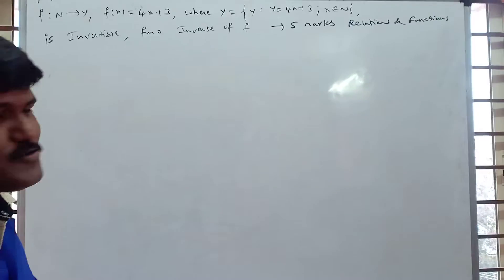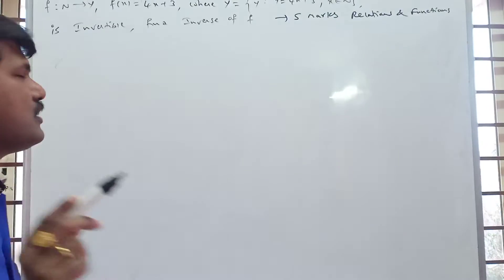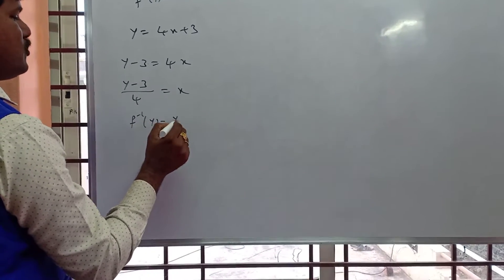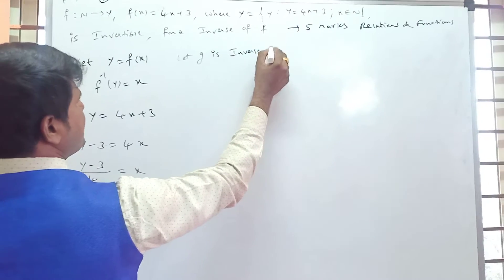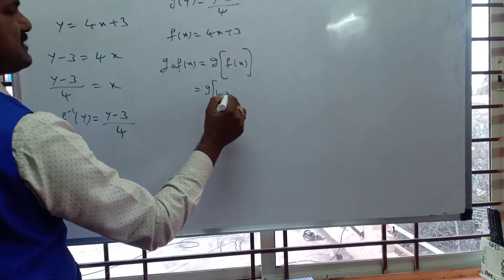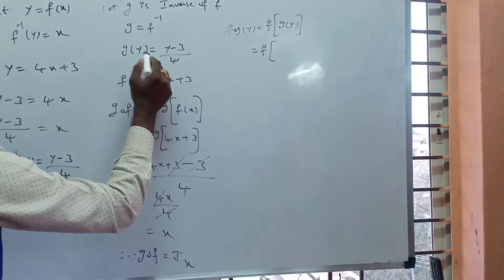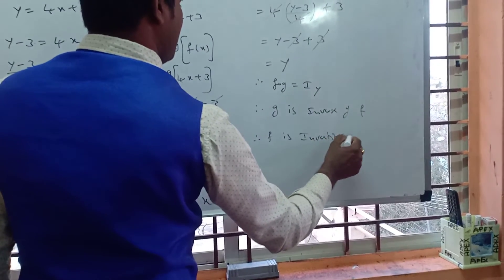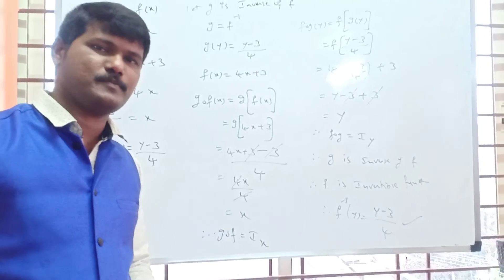vvv imp 5 marks relations and functions question 1